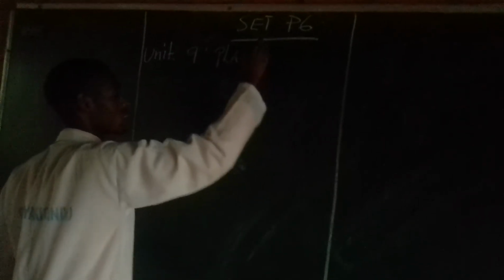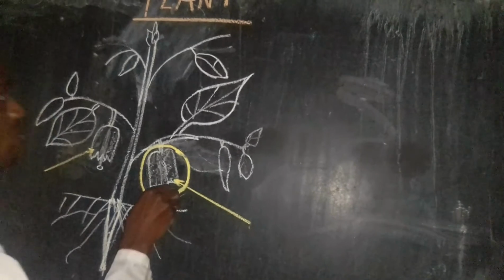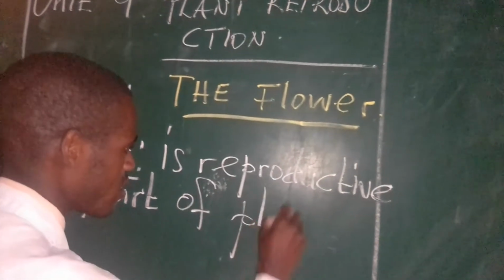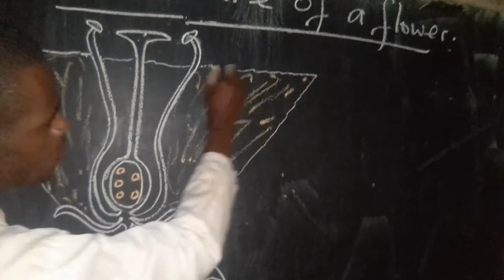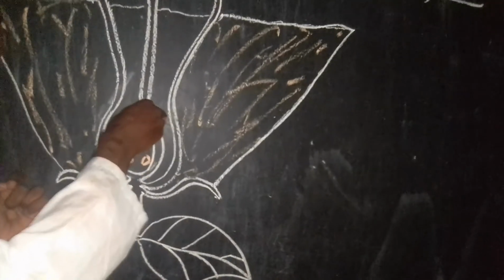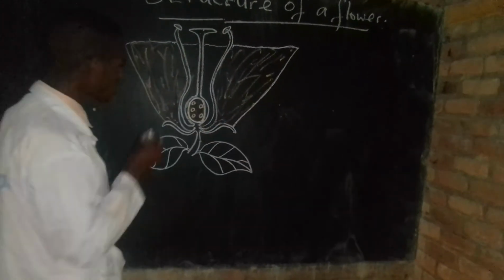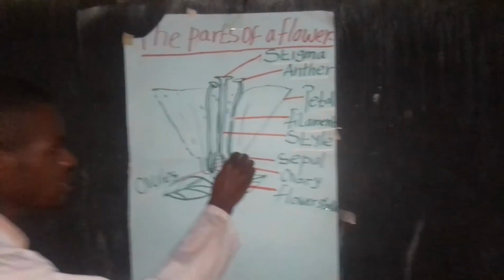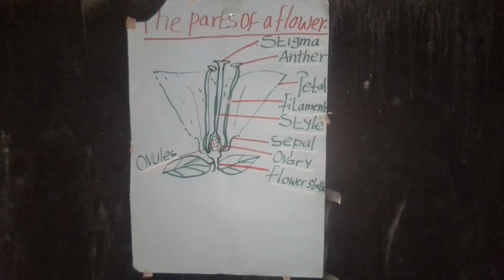Grade6 lesson:The parts of flower.